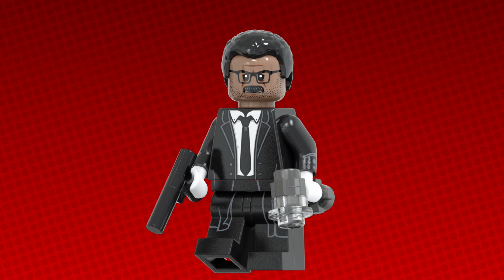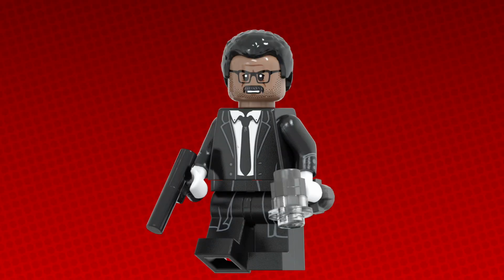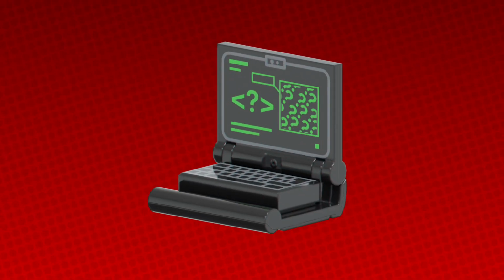Hey LEGO! We FIXED The Batman Sets…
In todays video, me and poison bricks take a crack at fixing last years ‘The Batman’ sets. Although the sets were good for their time, we wanted to see what could be improved from the original models. Join us as we attempt to fix the models.

The Batman (2022) Directed by Matt Reeves, Stars Robert Pattinson, Zoe Kravittz, Paul Dano, Colin Farrell and Jeffery Wright.